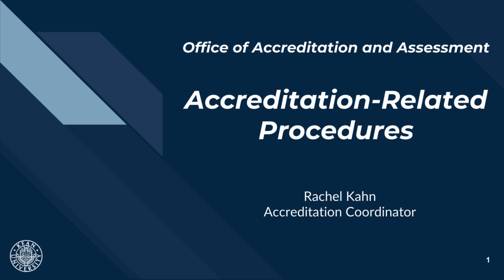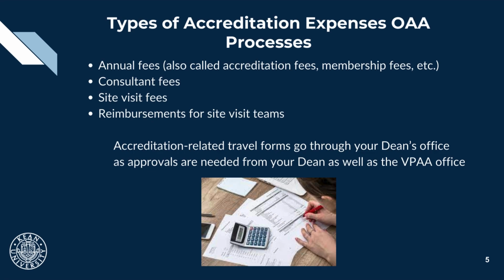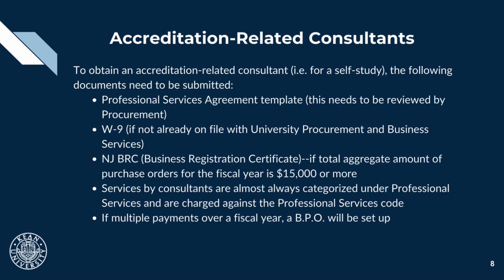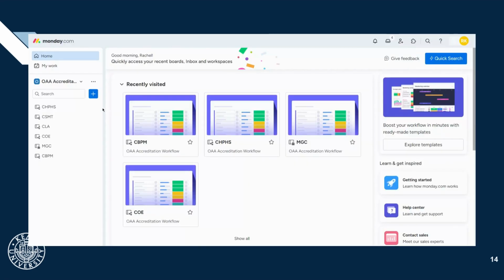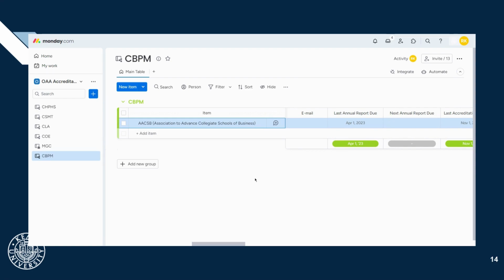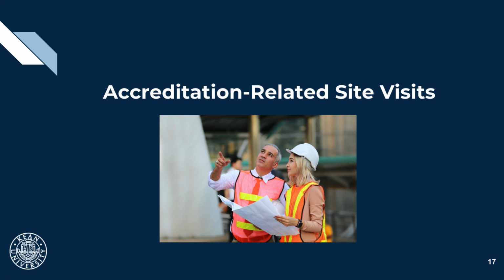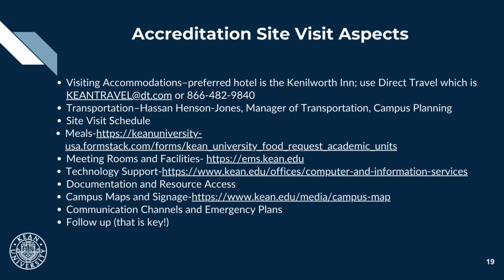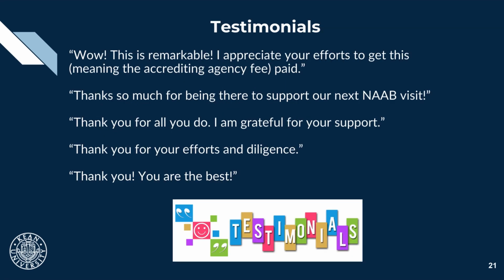OAA Accreditation-Related Procedures Presentation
This is a presentation on Accreditation-Related Procedures by the Office of Accreditation and Assessment (April 2024).